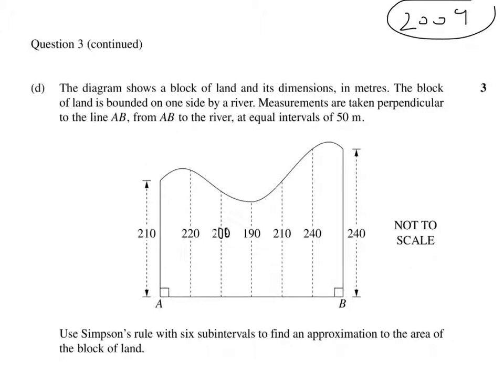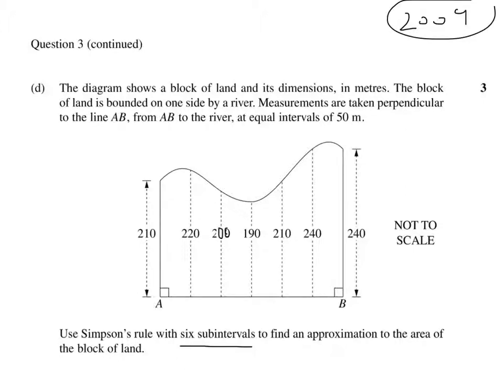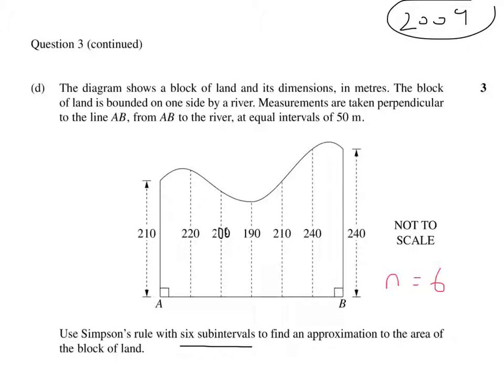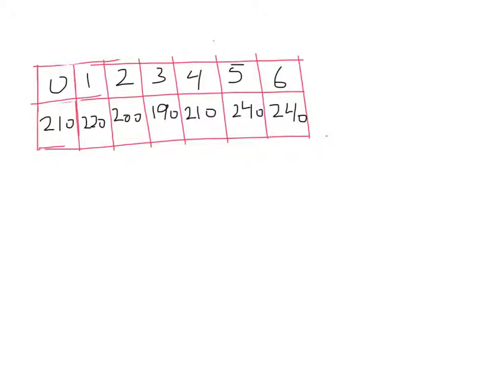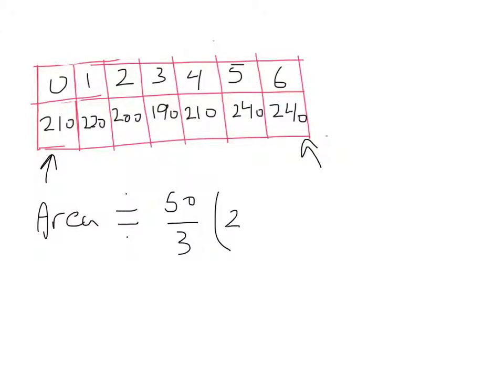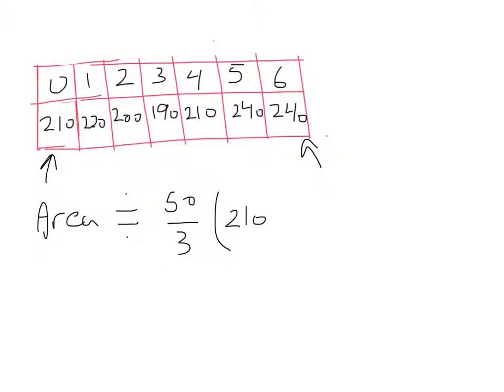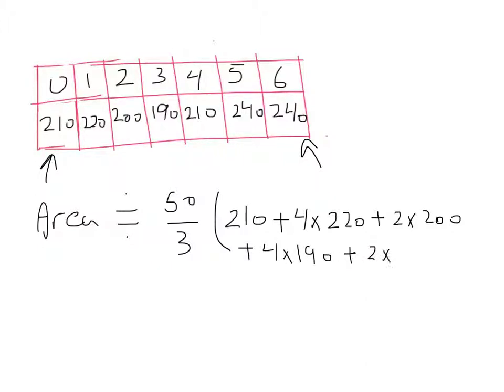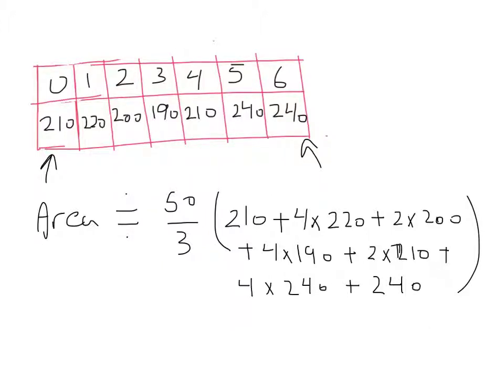Made with Explain Everything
Example on Simpson's rule